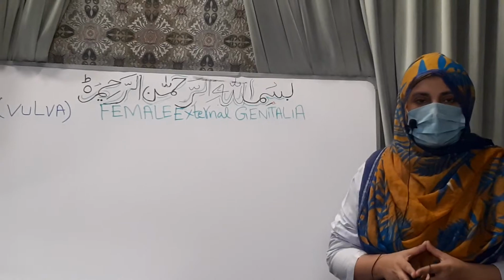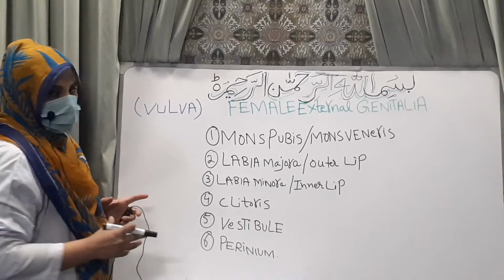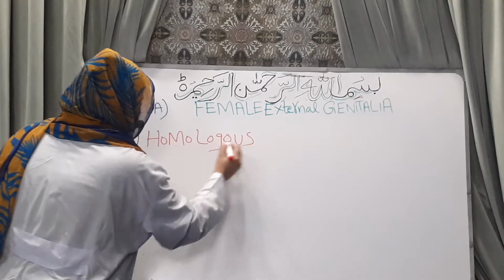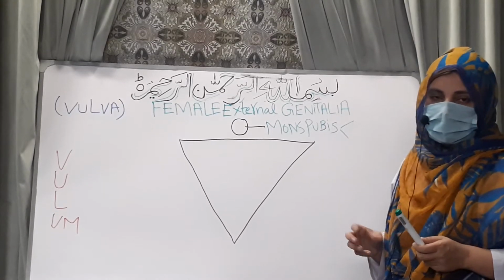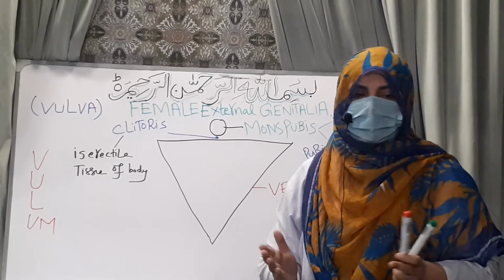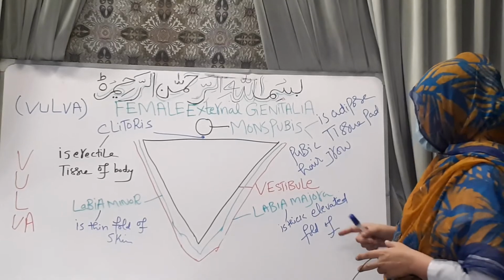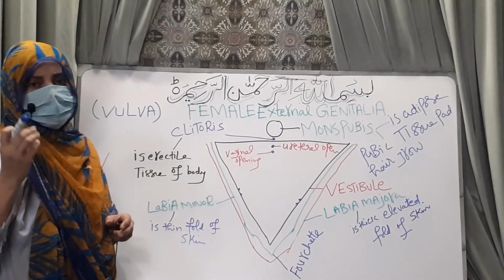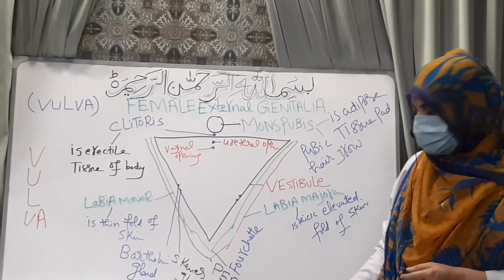Female external genitalia structure by dr saima irum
female external genitalia by dr saima irum